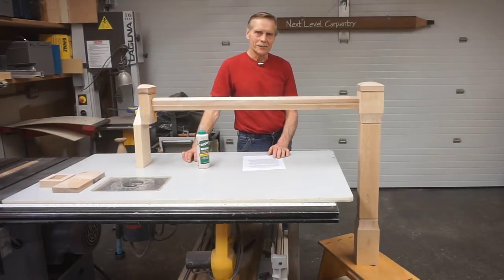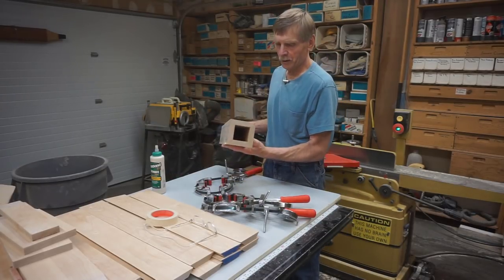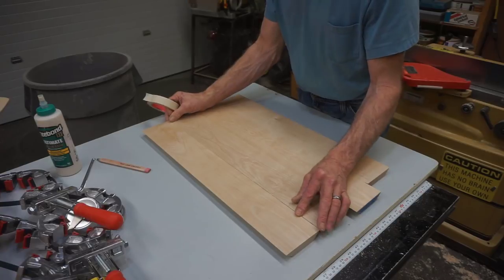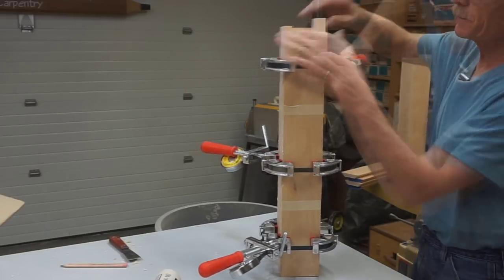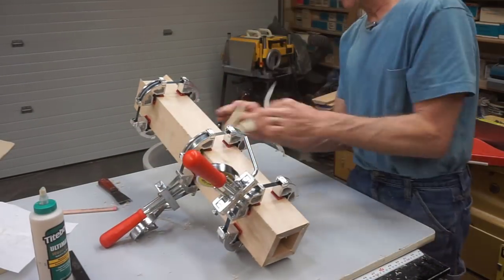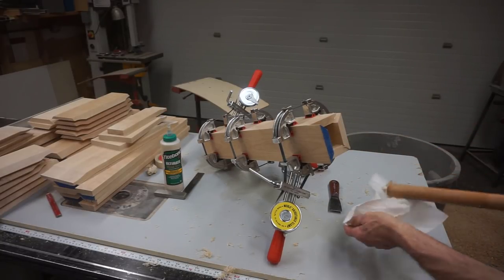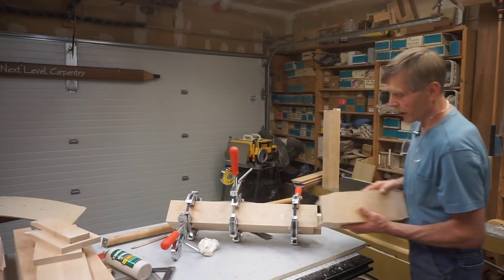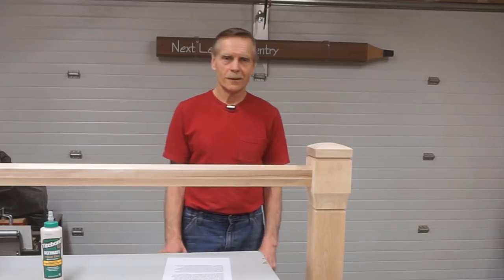Make Box Newels using Band Clamps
Make professional grade box newel posts using band clamps for corner joints that are stronger than the wood itself.  The process shown in this video makes joints invisible and eliminates the need for biscuits, splines, lock miters and, most importantly DOES NOT use nails!
Band clamp design is perfectly suited to providing amazing pressure equally to all 4 corners of these post at the same time.  The Merle brand band clamps I use have high-tensile steel bands instead of nylon webbing and non-marring ABS plastic pivoting jaw inserts that quickly conform to sides of the post.  These features make clamping a complex assembly like hollow square tubes a  breeze when compared to other methods and tools.

If you like this video and want to support ongoing content development, here's how you can.  Check out tools and supplies used in the Next Level Carpentry shop at this Amazon page:
All purchases are at no additional cost to you but Amazon pays a small advertising fee... it's a pretty painless way to support NLC and I really appreciate it!